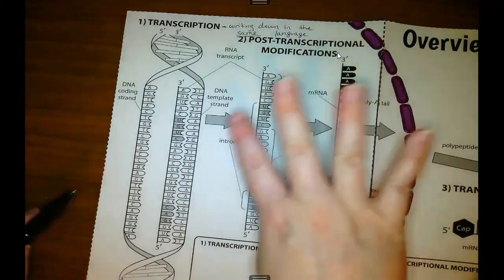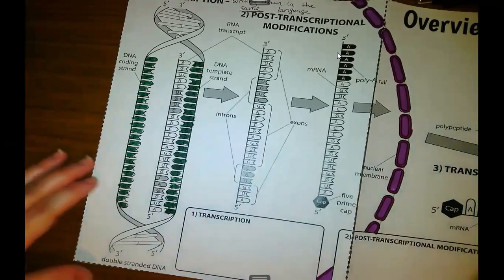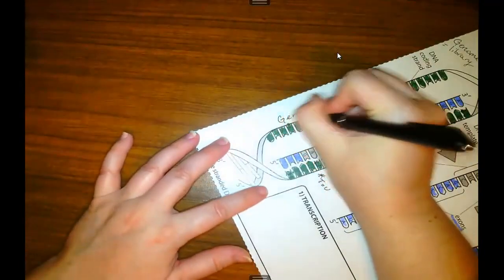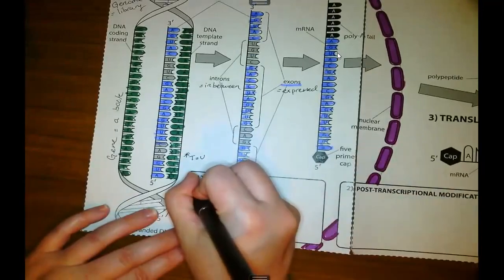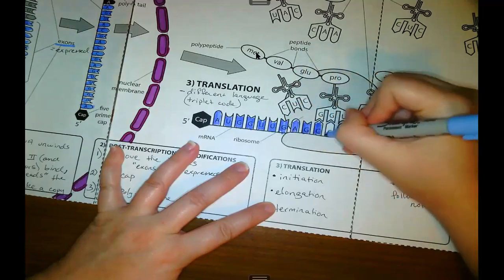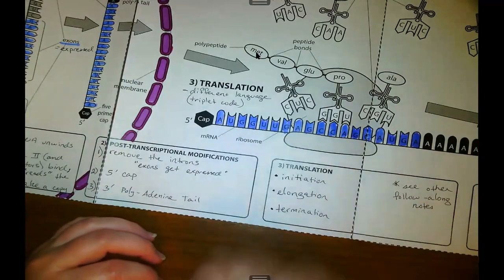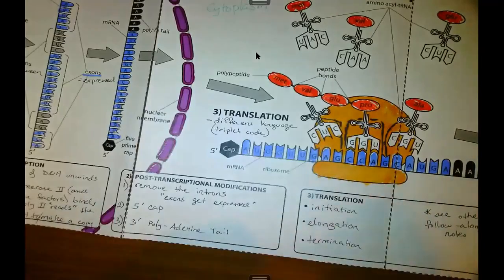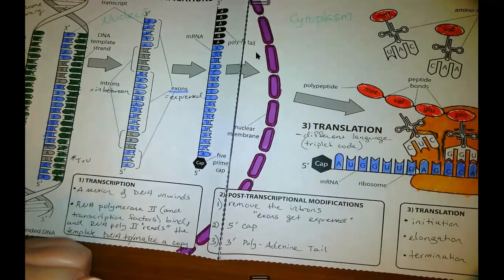Transcription and Translation Follow Along Foldable